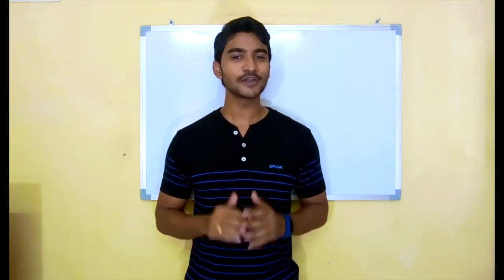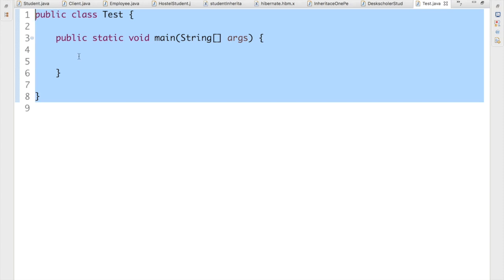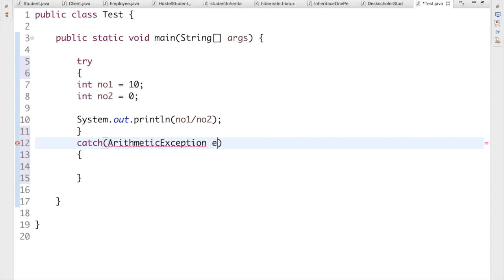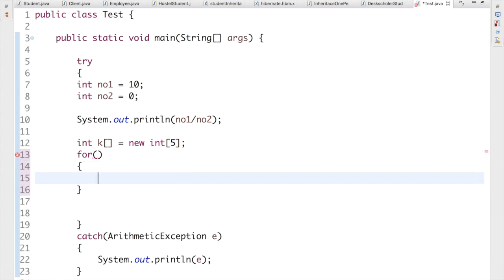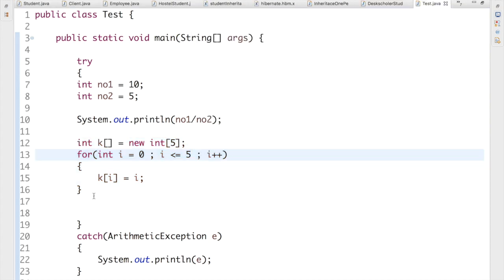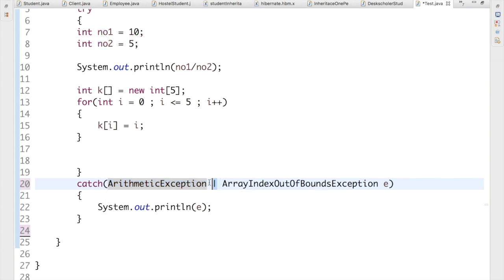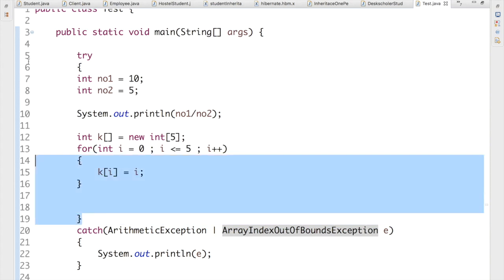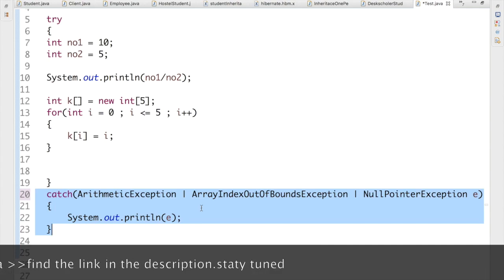JAVA NEW FEATURE handling multiple exceptions inside a single catch block try and catch in java